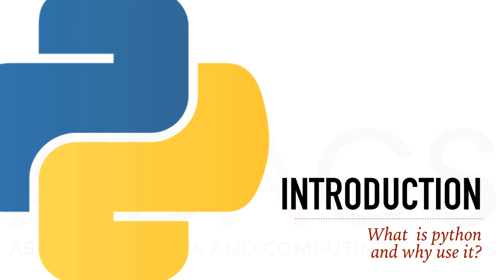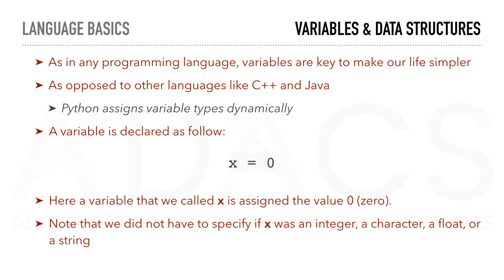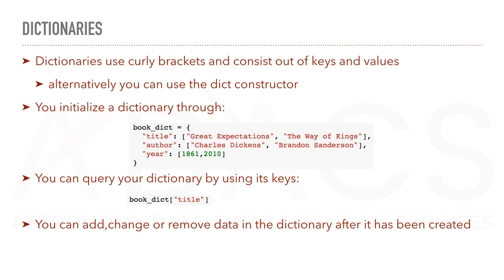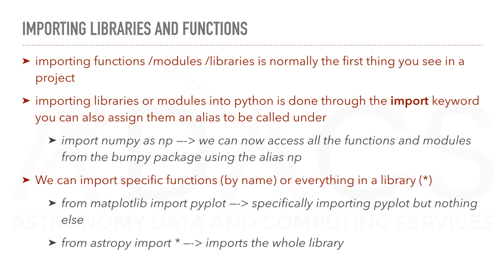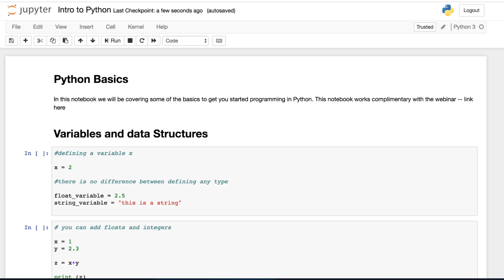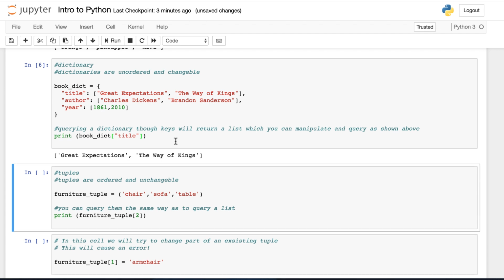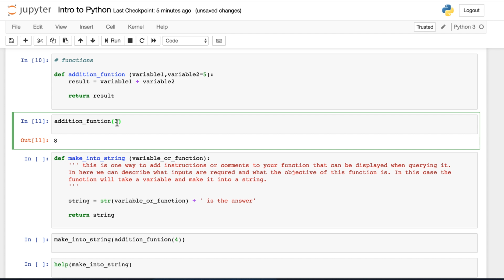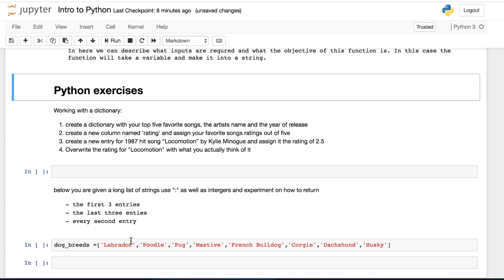Introduction to Python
The video is aiming to teach the very basics of the Programming language Python. It discusses how to initialize variables and data structures as well as how to write your own custom functions.